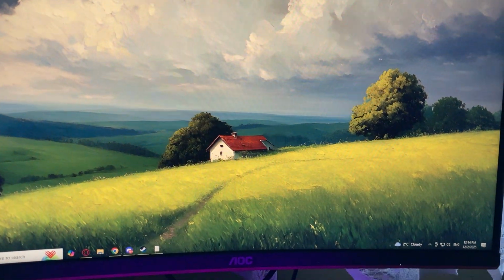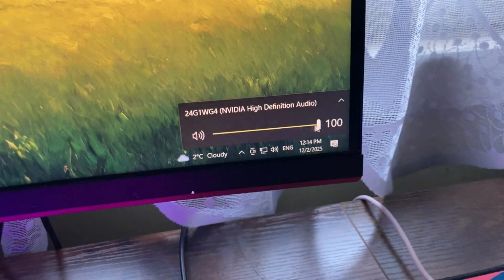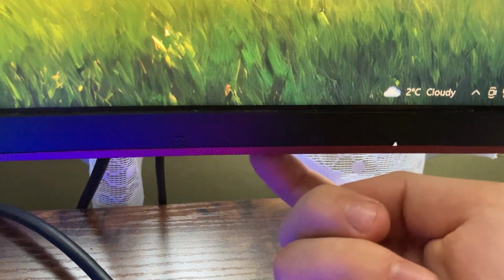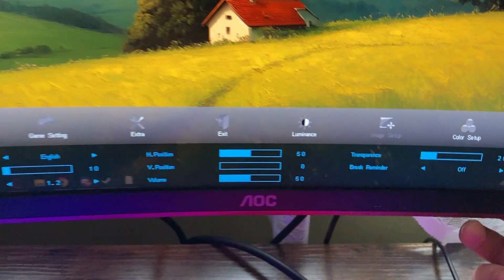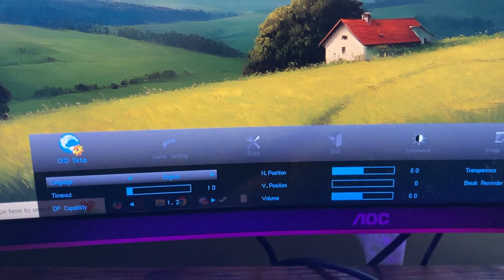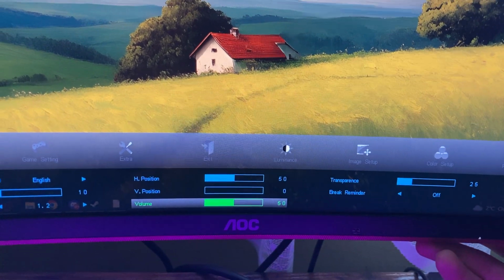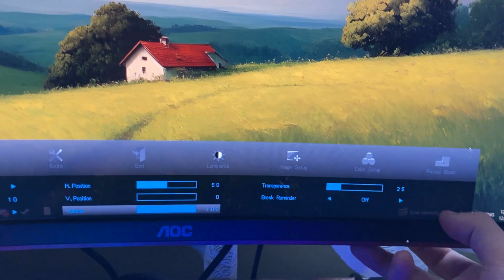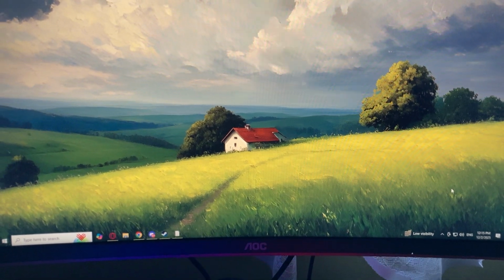How to Adjust Volume on AOC Monitor (Full Guide)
Hello in this video I will show: How to Adjust Volume on AOC Monitor (Full Guide)

In this video:How to Adjust Volume on AOC Monitor (Full Guide)